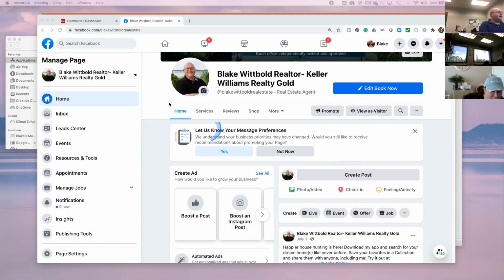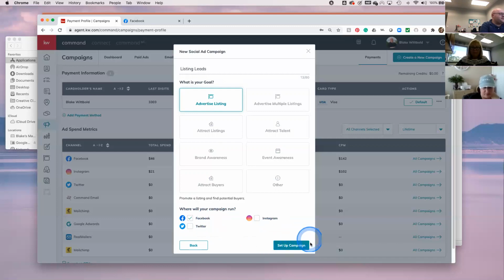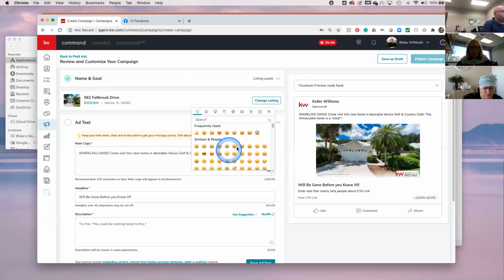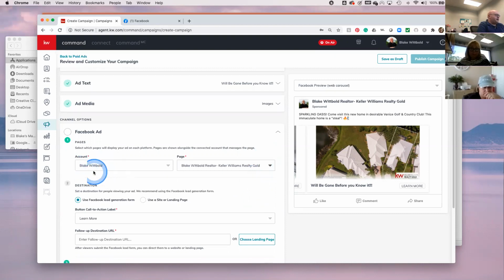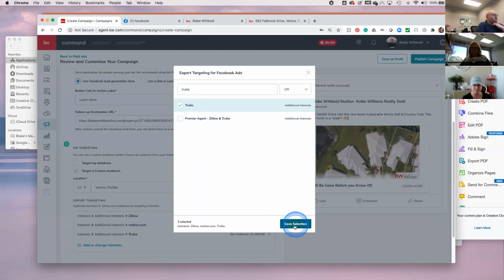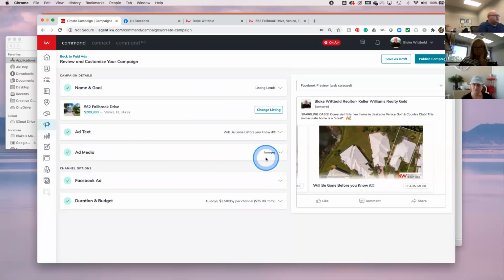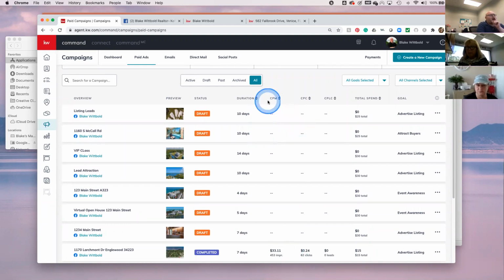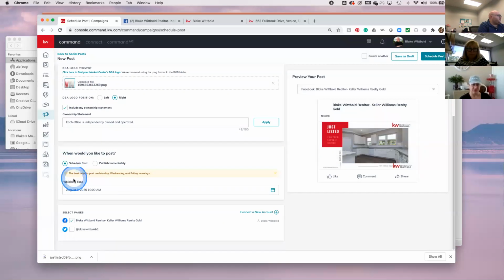Facebook ads and Leads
Learn how to use Command to create Facebook ads to get leads.